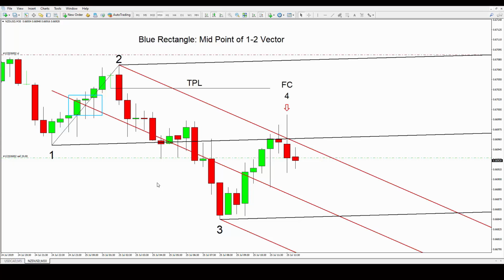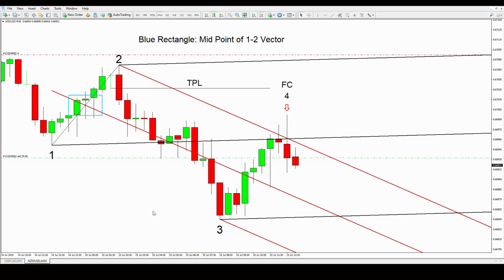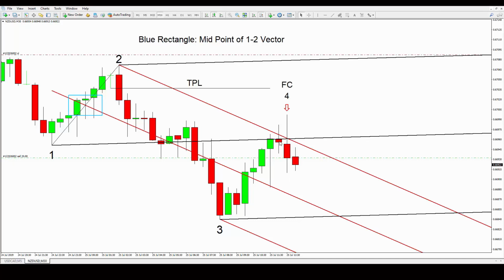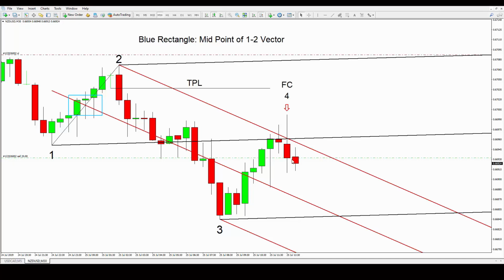[Professional Technical Analysis Tutorial]: How to Make 48 Pips in 24 Hours (NZD/USD LIVE Trade)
This is an example of a professional technical analysis tutorial.

In this video, you will find the best trading strategy in action, which can be learned with the best trading courses provided by Fractal Flow. Professional day trading is an amazingly interesting world, but it is imperative that you find the correct guidance; otherwise you will be left behind. A pro trading course has a few distinct characteristics which are paramount. When you are looking for the best technical analysis course, the best price action trading strategy, or even the best day trading strategy, you have to pay attention to details that most traders simply ignore. It is really difficult to achieve the necessary standard of the best forex technical analysis, and of course, that can only be done through a deeply comprehensive forex chart analysis. It’s not about trying to find the secret forex strategy. That’s the wrong way of thinking about this because there is no secret at all about these things. In fact, it’s actually the exact opposite of a secret because we have to employ widely spread and solid ideas contained in mathematics, statistics, and even in physics if we want to find the best forex strategy ever. Profitable forex strategies or simply profitable trading strategies are almost an art. In fact, they are a combination of art and science to a certain degree just like many other interestingly complex domains of human action. One of the attributes of profitable day trading is the interchangeability between markets and timeframes, meaning that a good strategy can be applied anywhere as long as we are talking about technical analysis in the specific sense of price action analysis. This video is a technical analysis tutorial that shows a small slice of the huge scope of knowledge of high level price action analysis. Whether you look for trend trading strategies or any other type of market scenario, Fractal Flow has all the answers you are looking for.